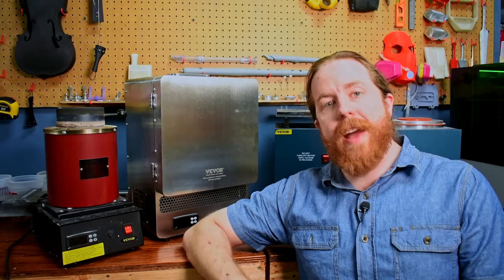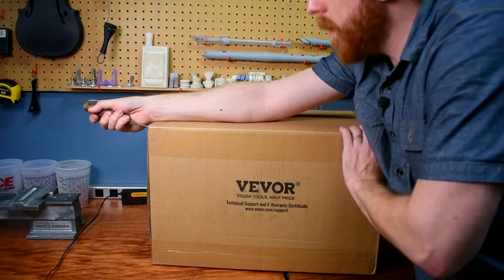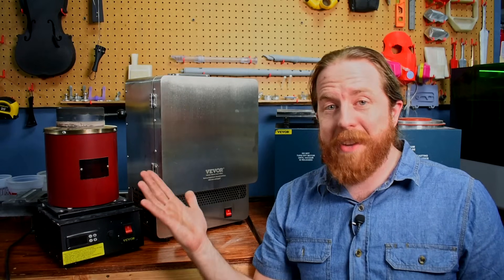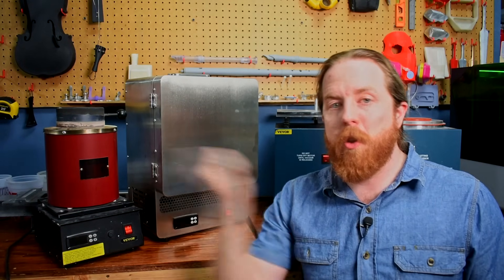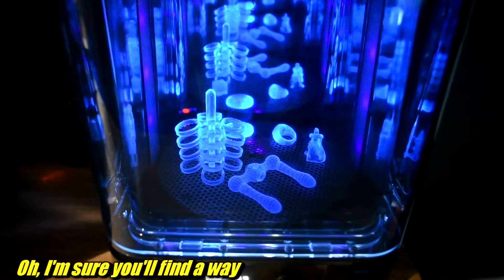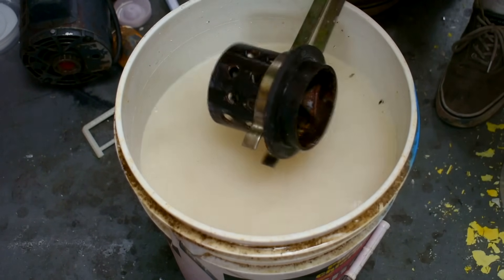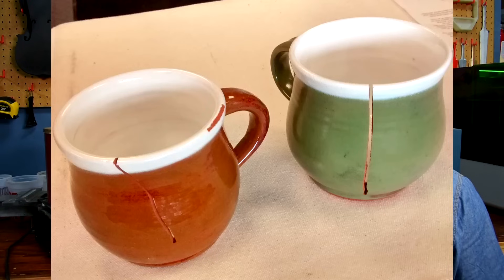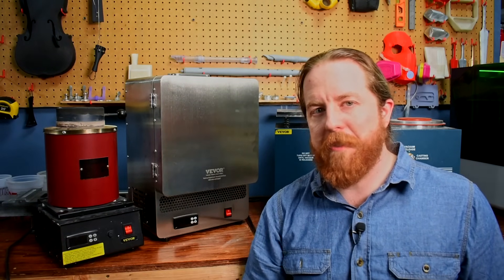Does the Cheap Vevor Electric Kiln Work For Investment Casting?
Vevor has a new CHEAP electric Kiln.  Does it work for burning out investment molds?

(5% Site-wide Code: VEVT5)

Mailing Address:
1818 Milton Ave STE 100 # 1973